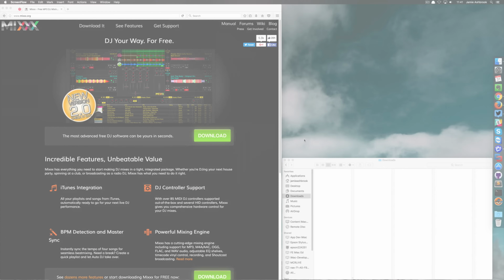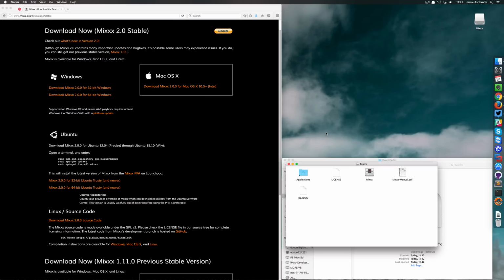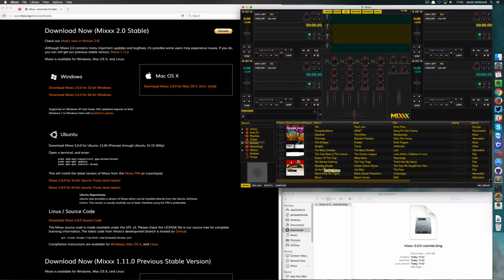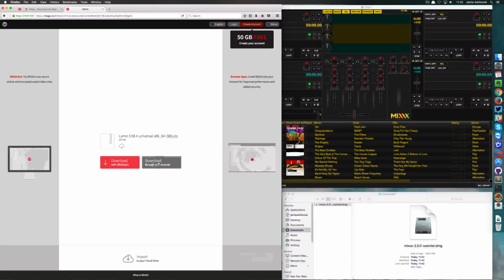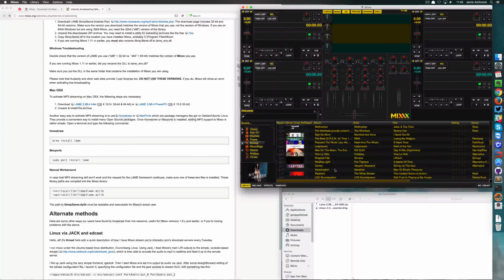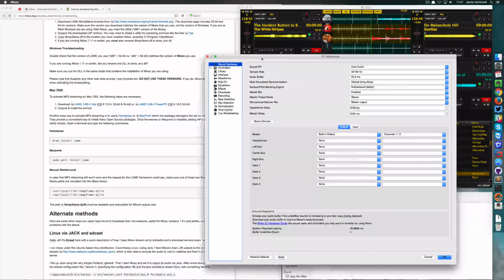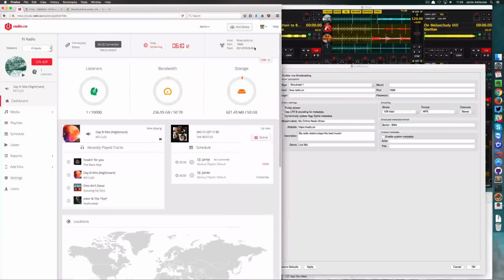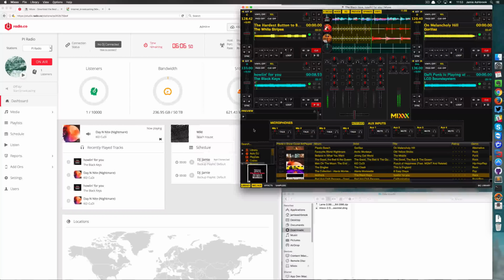Mixxx Setup to Broadcast Online Radio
How to setup Mixxx to broadcast to your online radio station. Mixxx is free and it's available for Windows, Mac, and Linux systems, however this guide focuses on a Mac setup